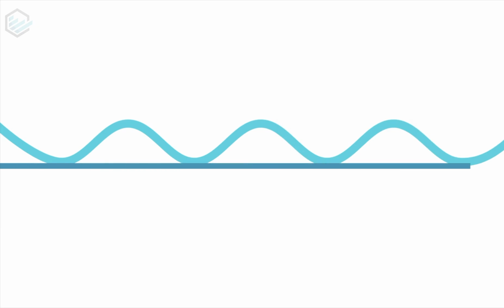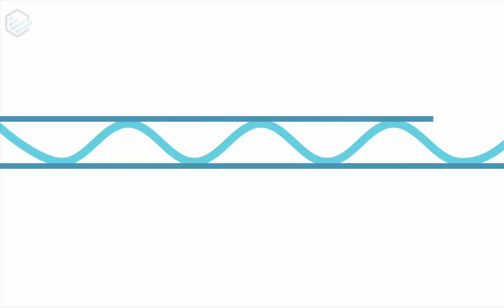Support & Resistance for Beginners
Figuring out where support and resistance lines should be drawn on your chart is the secret sauce for your stock trading.

How can you make sure you’re drawing them accurately?

I recommend you start by looking at a stock chart and zooming out.

Now we’re going to look for patterns…

00:00 - Intro
00:28 - The power of patterns
01:07 - Stocks make price patterns
01:42 - Support and resistance lines
02:31 - 3 types of price patterns
04:05 - How to draw support and resistance lines
04:45 - How you can learn more

Should Christians Invest in the Stock Market?  -  Should Christians Invest in the Stock Market?

Download the free guide “15 Daily Affirmations to Encourage and Inspire You in Your Trading Journey”

Get started on your stock trading journey with one of our upcoming workshops or classes